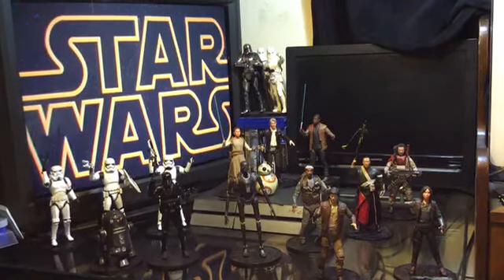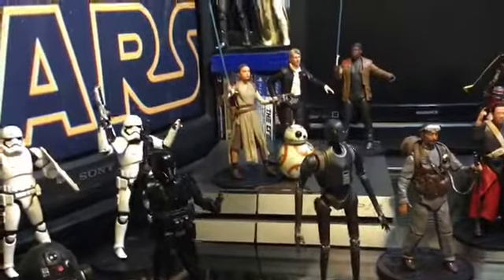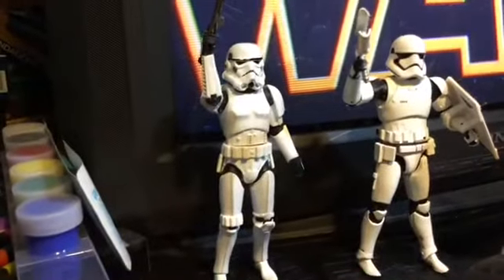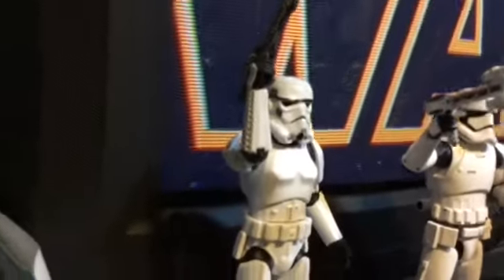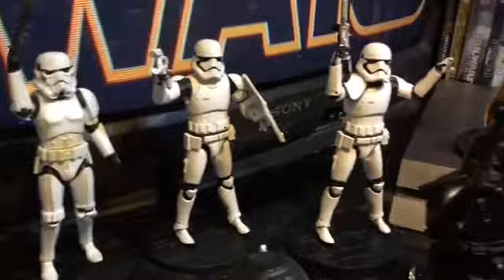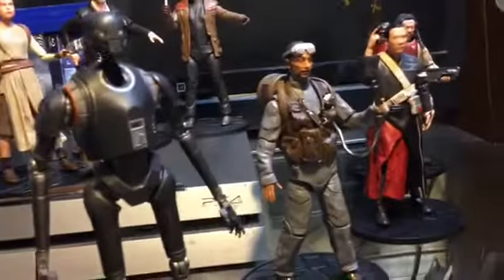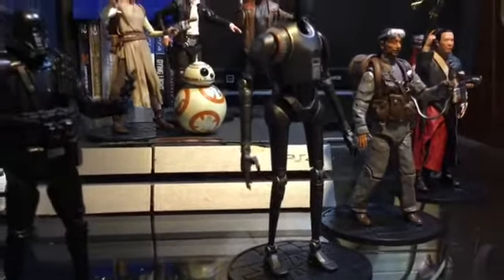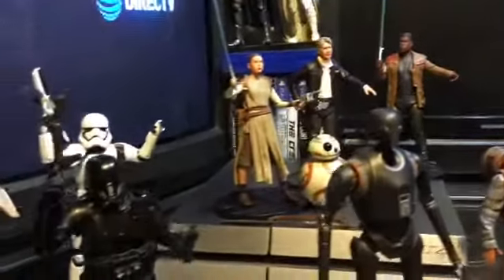DISNEY STORE STAR WARS ELITE SERIES FIGURES REVIEW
Disney store Star Wars Elite Series figure review. We also compare the elite to the black series 6".